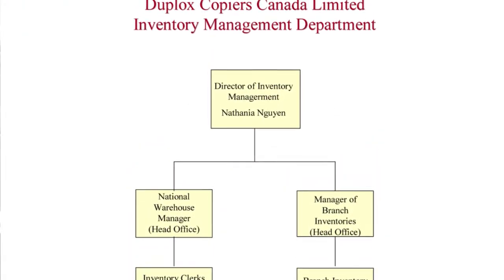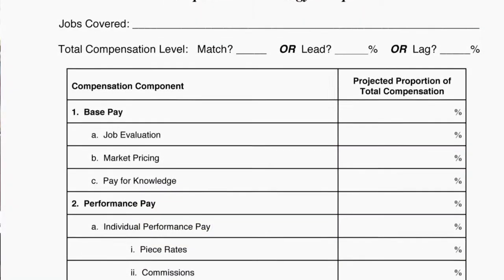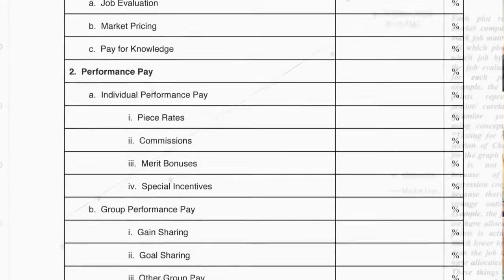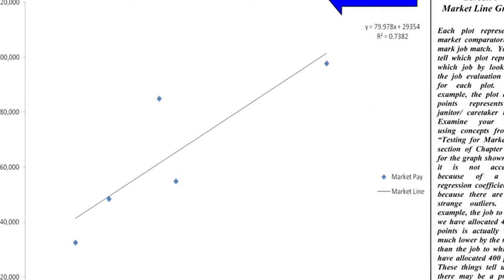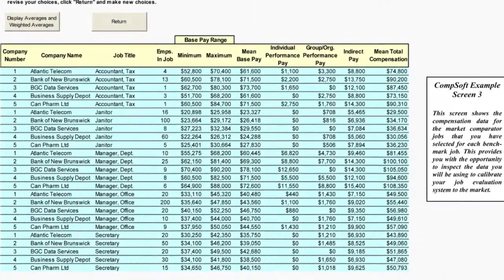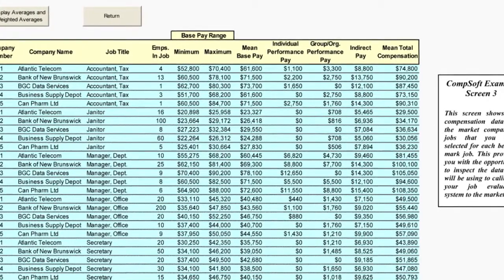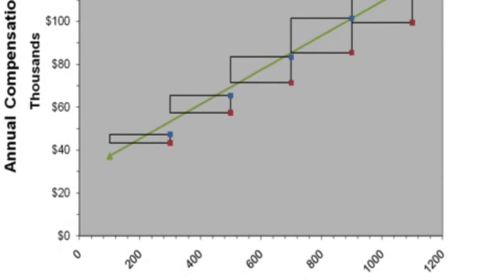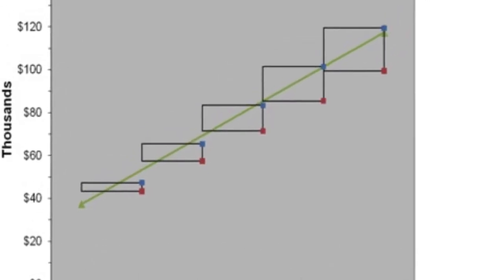Simulation in Edwards School of Business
Interview with Richard Long of the University of Saskatchewan as he shares his advice on incorporating role-playing and simulation into teaching and learning.

This video has been created by The Gwenna Moss Centre for Teaching Effectiveness at the University of Saskatchewan.